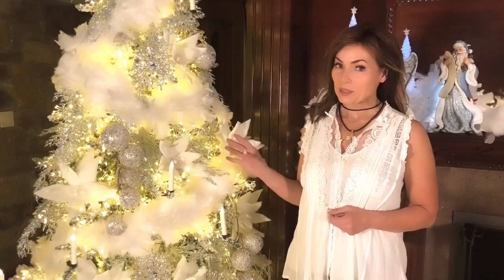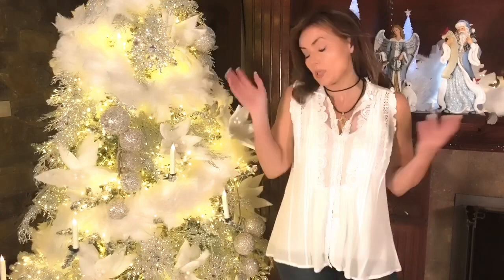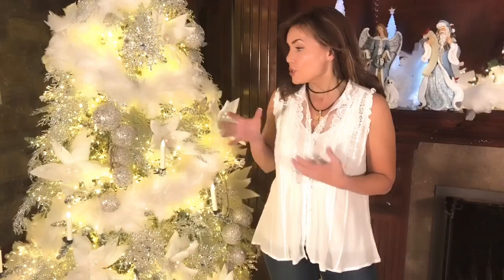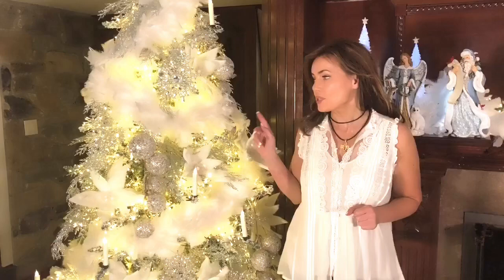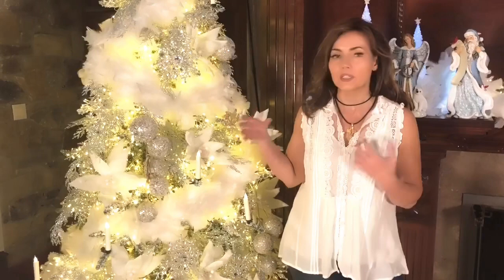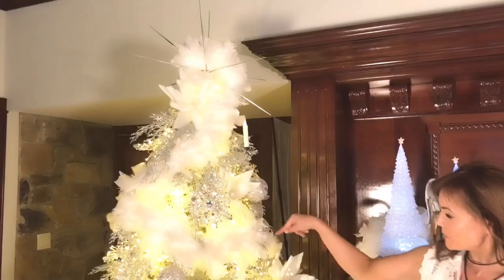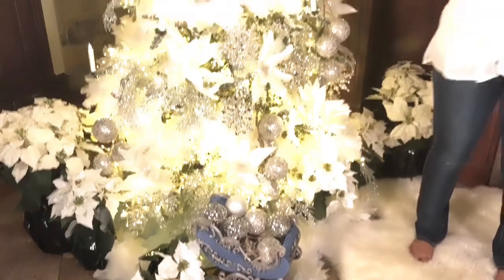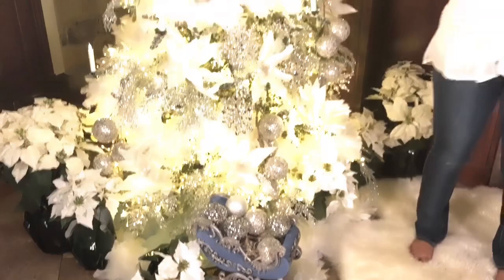Set of 2 Luxury Snowy White Feather Boas